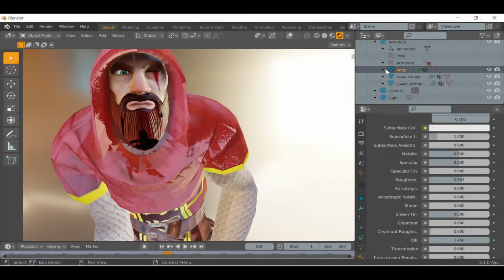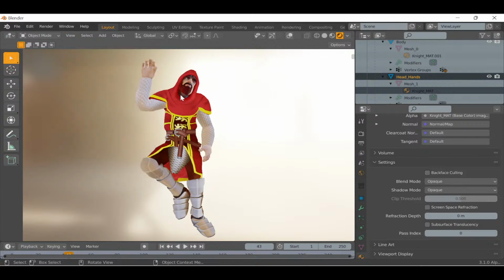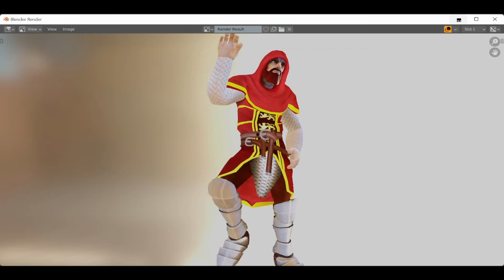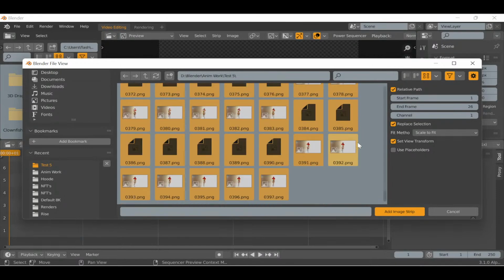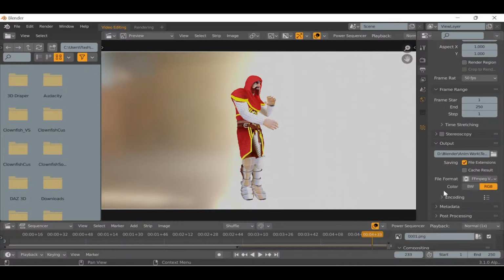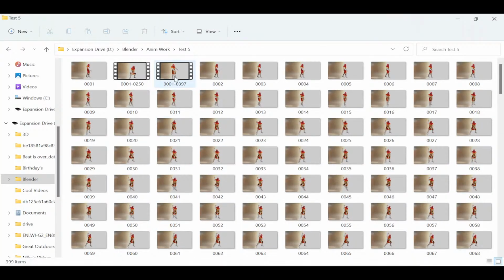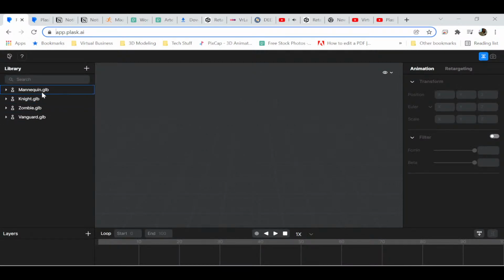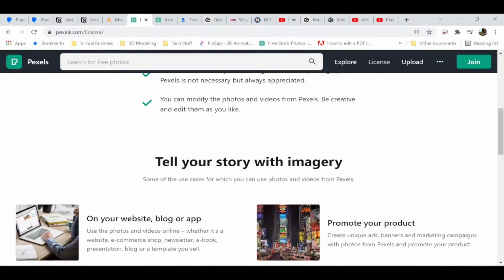Plask Animation From Video To AI Mocap Part 2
Part 2 - Sorry for the Live Stream outtage, my PC crashed. Going live again featuring Plask AI Mocap 3D animation software.